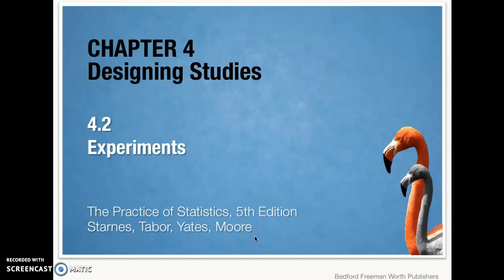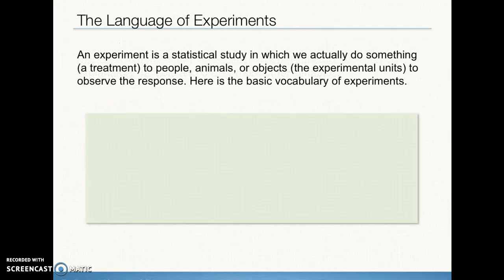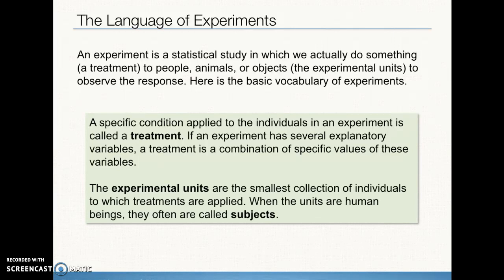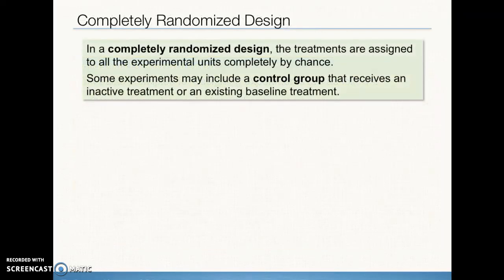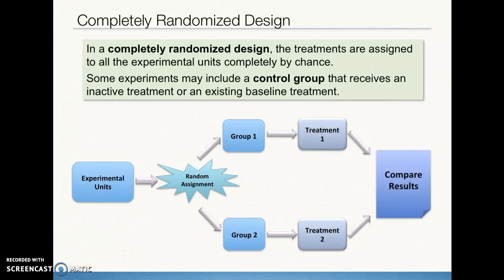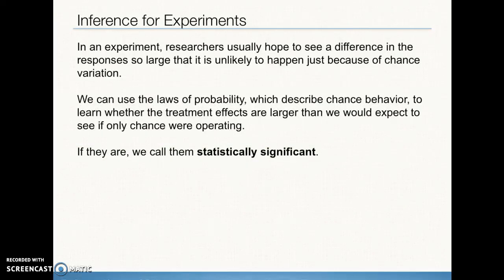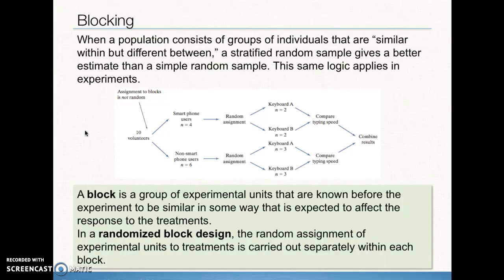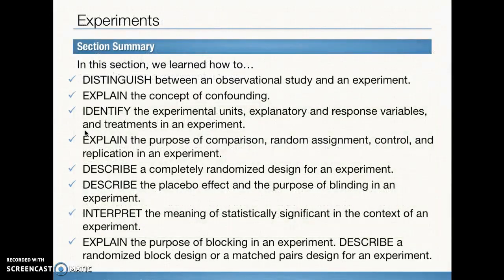AP Stats 04.2 Experiments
Short lesson video on TPS5e Section 4.2 Experiments.